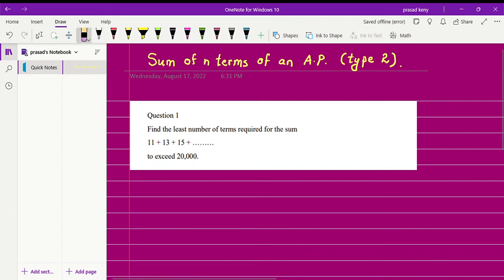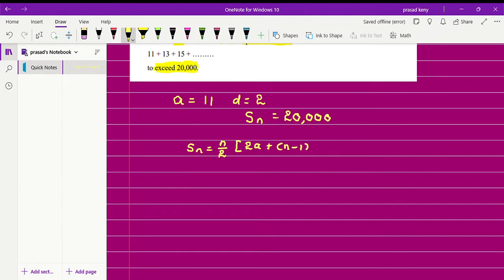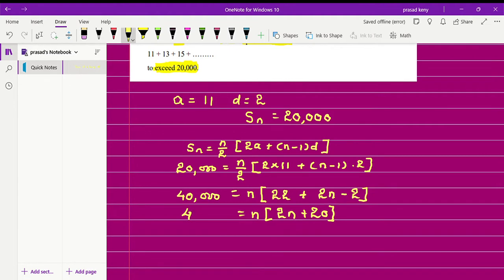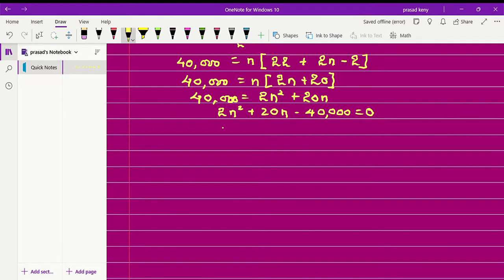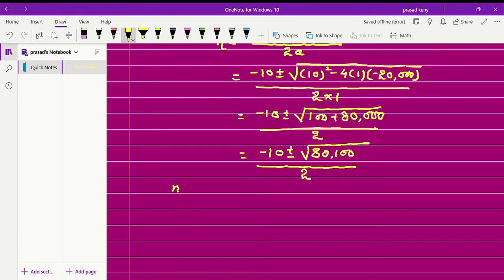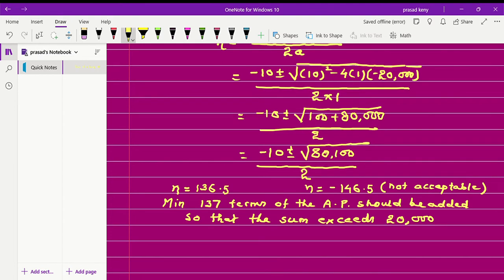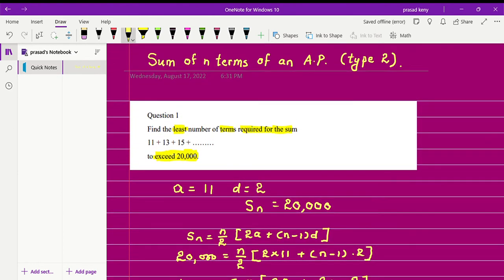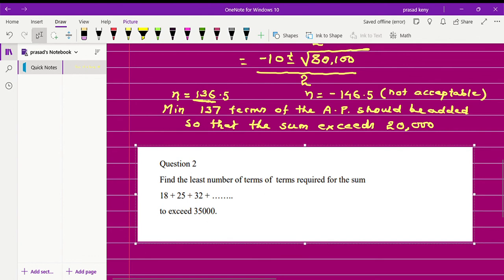problems on the Sum of n terms of an A P type 2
How to find the number of terms so that the sum of the AP will exceed a particular value stepwise explained